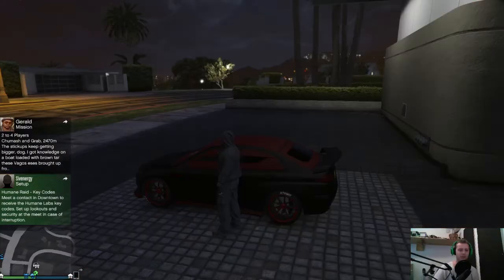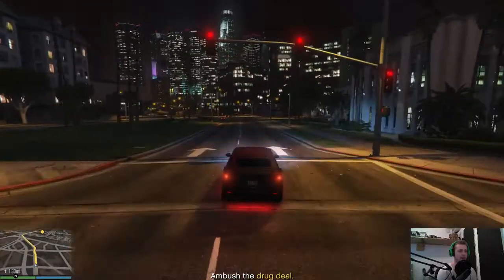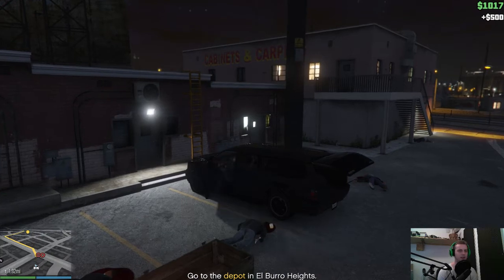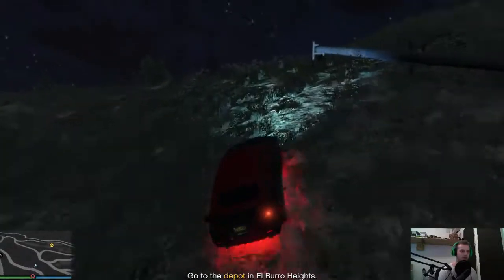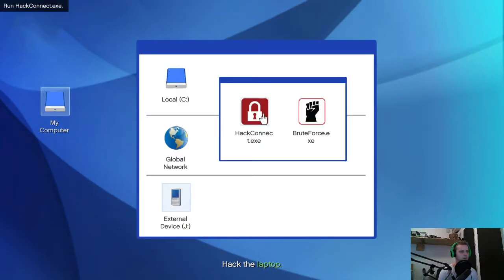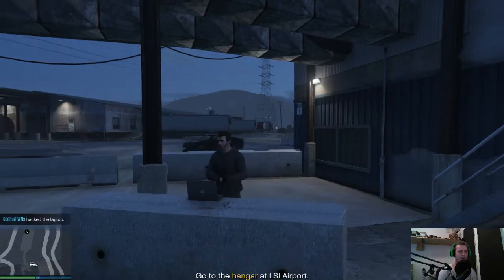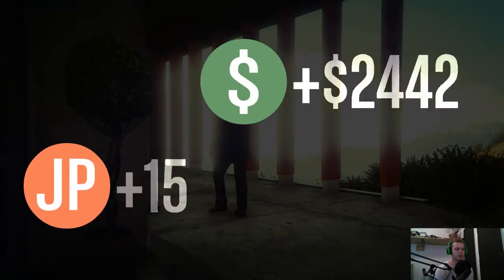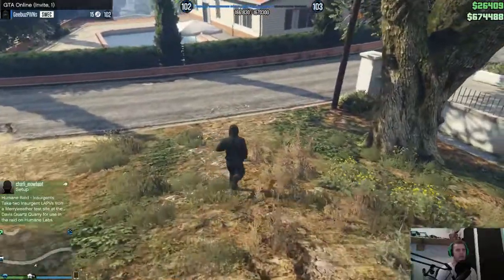GeebuzPWNs - GTA Online - Good Paying Jobs - The Los Santos Connection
Hey guys!

Here's a quick and easy way to rank up in GTA Online at the same time as you get loads of money in the process.

The mission in the video is called "The Los Santos Connection" and is given to you by Martin/Madrazo once you hit Rank 40.

If you're not Rank 40 yet, just get someone to invite you to this mission and you're good to go!

Recommendations before starting this mission:

Get a Sticky Bomb or two from Ammu-Nation. Will help you out with blowing up the plane at LSI Airport.

The Kuruma is just a nice addition, but not really required.

Profit!!!